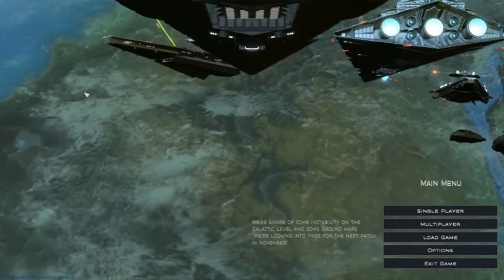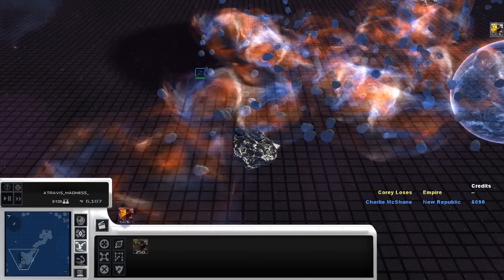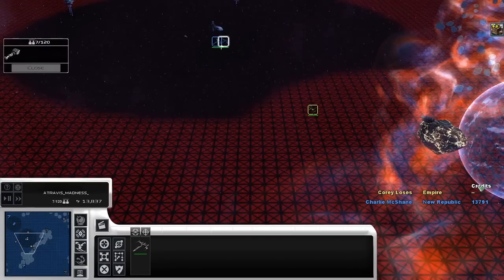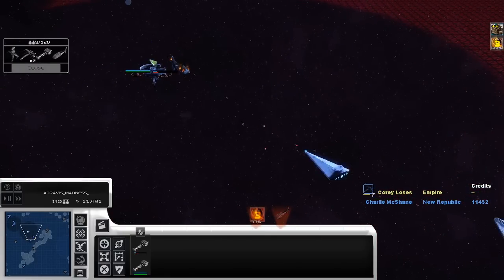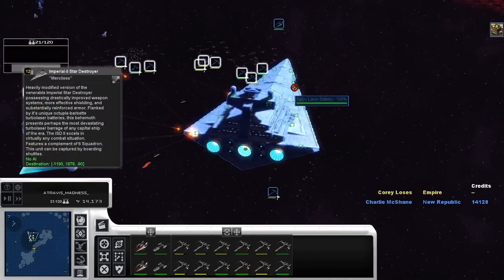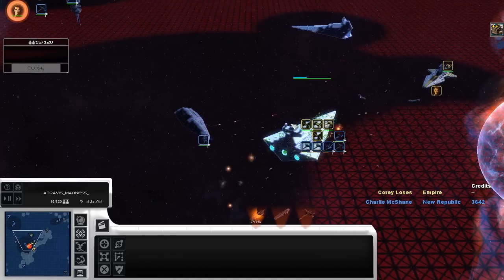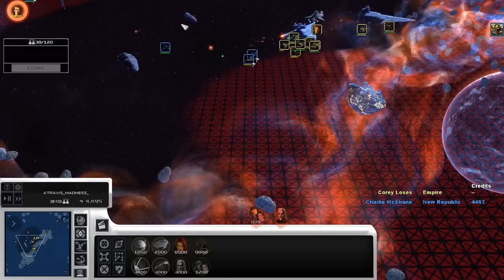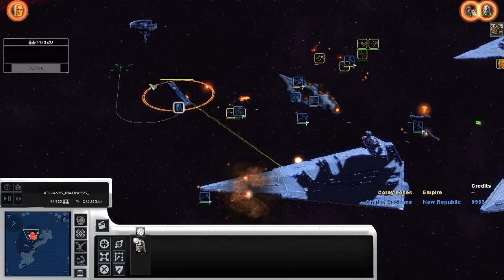NOOB vs PRO in Empire at War Thrawn's Revenge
🔶 This week we have the new host Charlie get taught by a Pro Empire at War player, CoreyLoses!

This series covers gameplay of Thrawn's Revenge. For those who do not know, Thrawn's Revenge is a FREE mod that you can download via Steam for your Empire At War game. How are you enjoying the 2.3 now it's released? What are your thoughts of Eck's gameplay series so far?